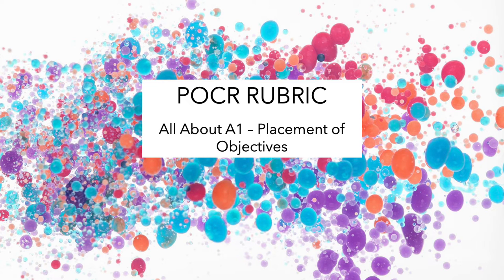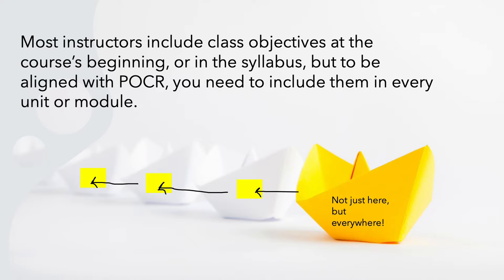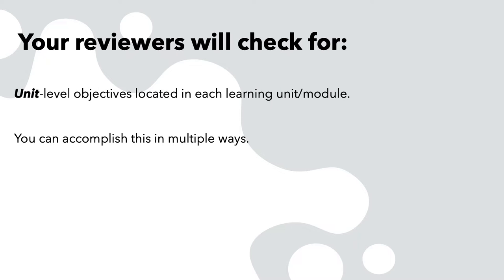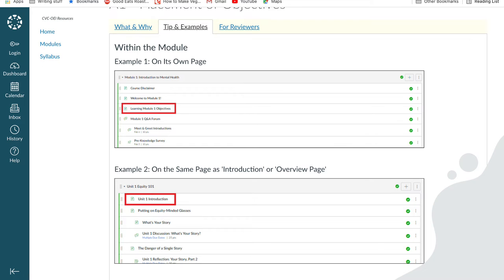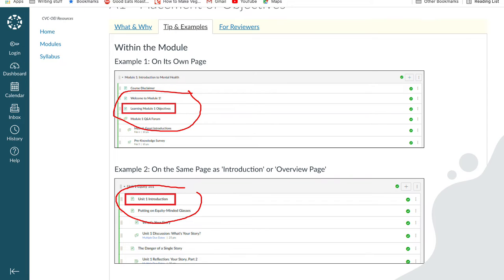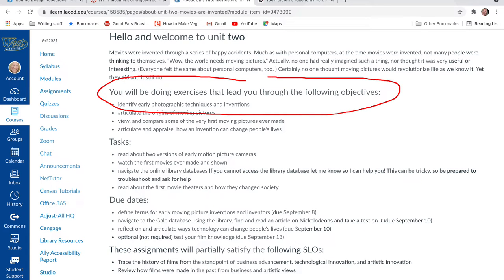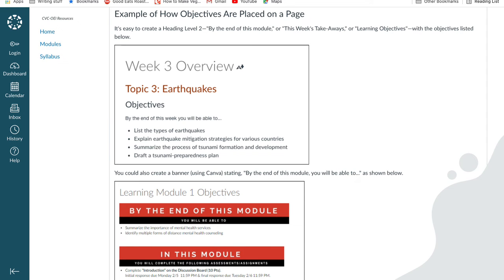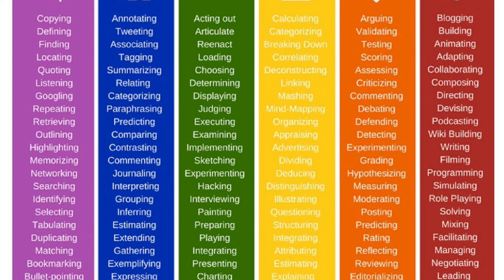A1: Placement of Objectives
This element is aligned if objectives are included in the individual learning units.